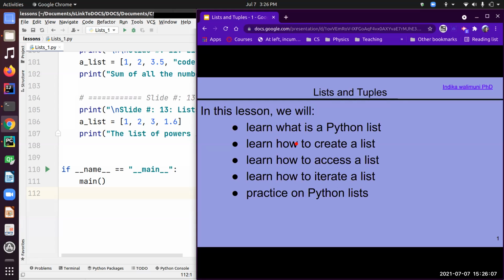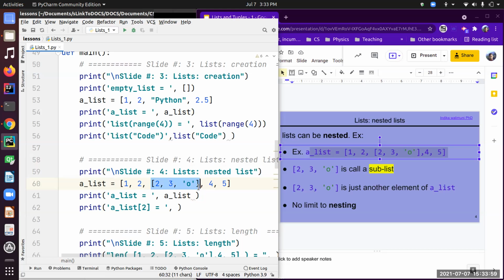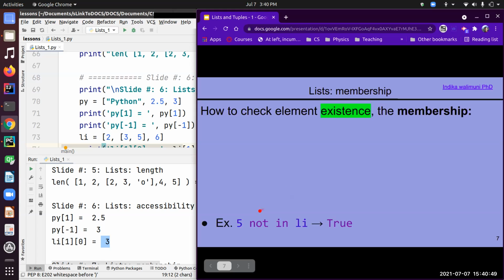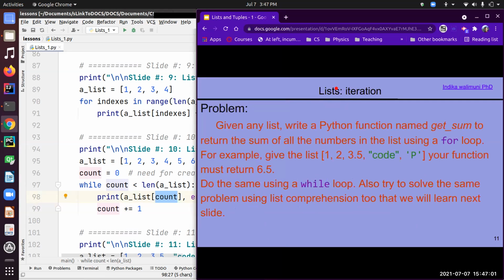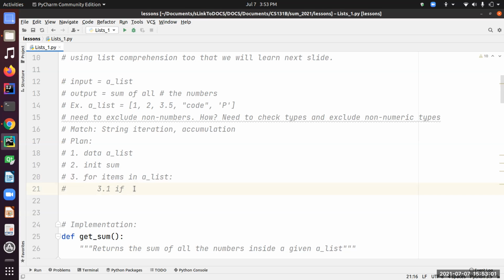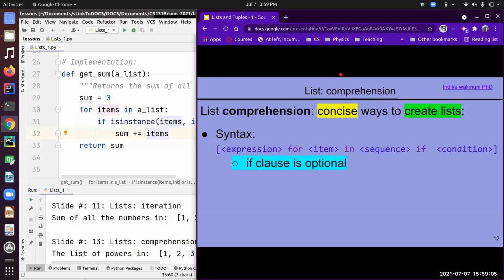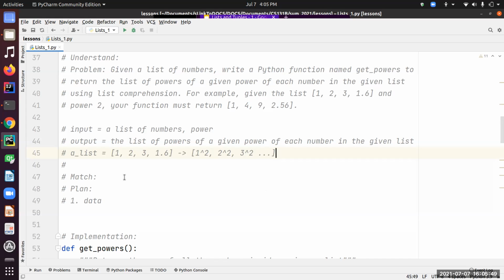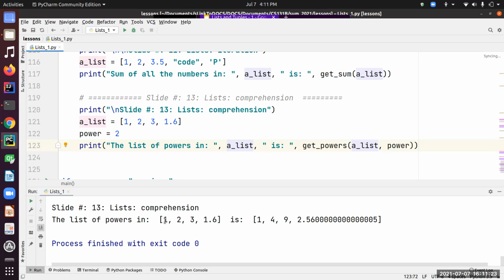Lists and Tuples - 1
To learn, understand and practice programming concepts of lists and tuples  in Python.